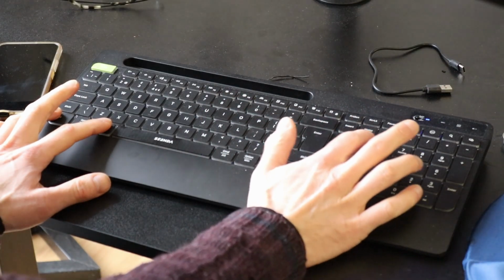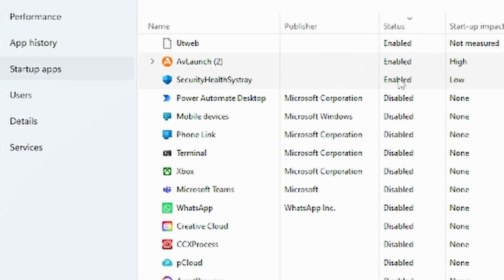4.5 - Tips For Beginners On Setting Up A Digital Recording Studio At Home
Essentials for Beginner Musicians: Learn the Basics Fast
Section 4 - Audio Interfaces & Digtial Audio Workstations (DAWs) – A Free Course for Musicians 🎶
Part 5 - Tips for beginners on setting up a digital studio

This video give you some helps in areas like signal latency and computers struggling to keep up.

Whether you're a musician, producer, or just getting into recording, this course will help you understand the tools you need to create professional-quality music.